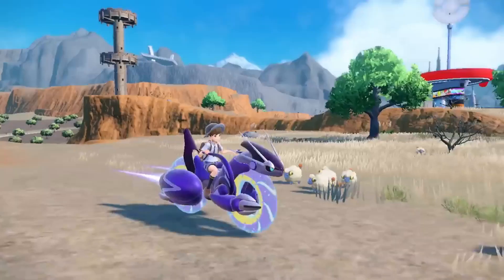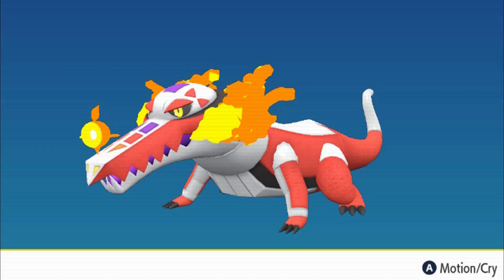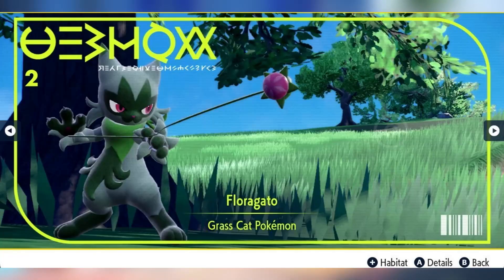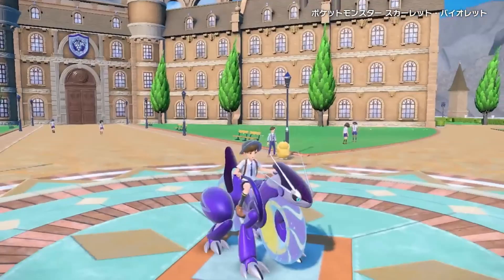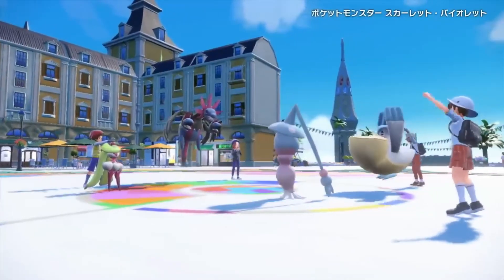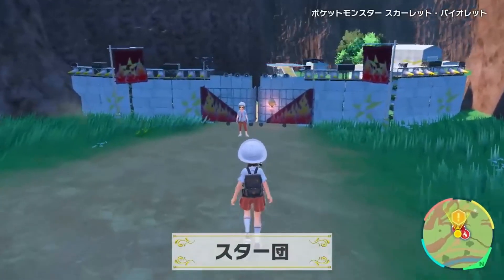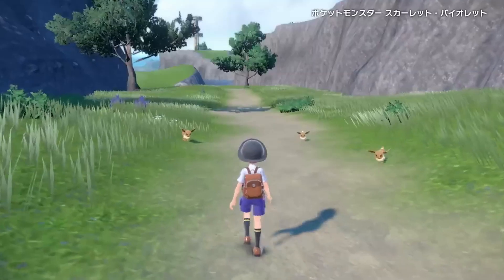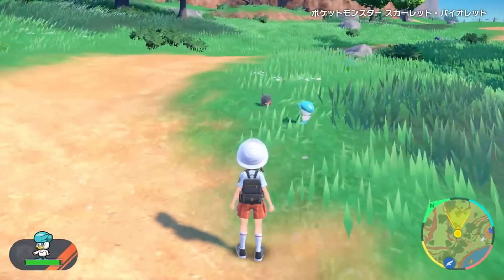Starter Evolutions Have Leaked!! Pokemon Scarlet & Violet GAME LEAKS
HUGE SPOILER WARNING

New Pokemon Confirmed for Scarlet and Violet along with the Starter Evolutions being leaked!!  Don't watch if you dont want spoilers at all!! Huge Pokemon News!!

Nuzlockes, Playthroughs and all sorts of other content!

Let me know if you enjoy this type of content! I enjoy reacting to these videos and trailers and happy to do more!